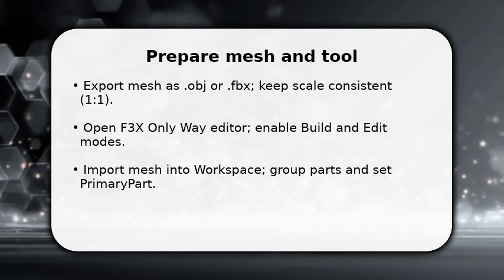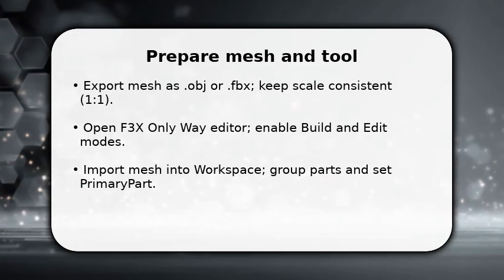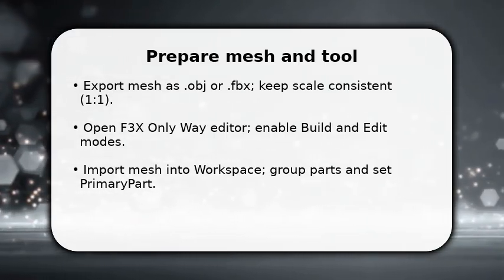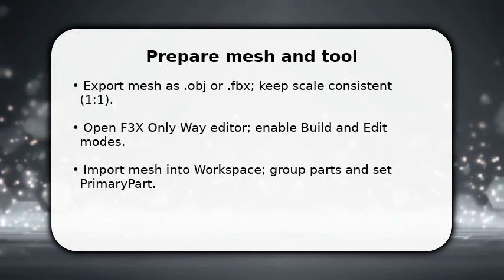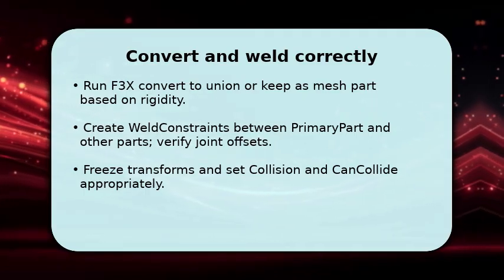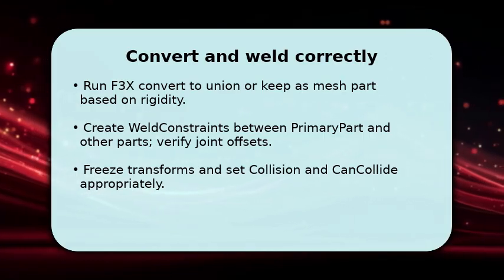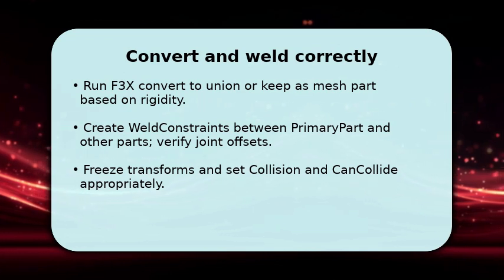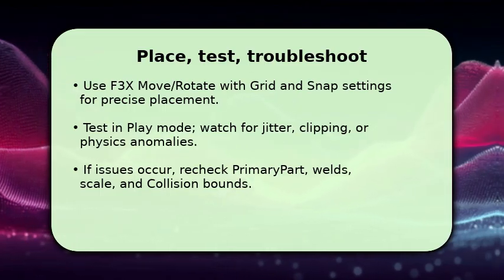How to Use Meshes in Roblox F3x (only Way)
Dive into the world of Roblox game development as we explore essential techniques for using meshes in Lua, specifically within the F3X toolset. This guide is perfect for both beginners and experienced developers looking to enhance their visual assets or fix common issues.